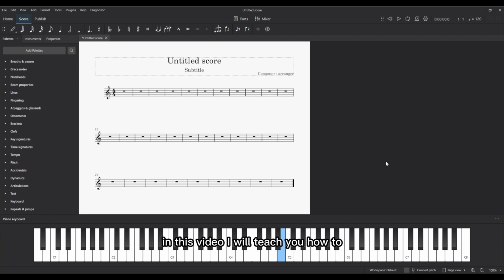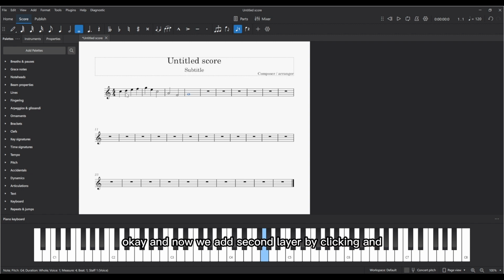New Basic Tutorial of Musescore 4 Part 3 (How to Add 2nd Layer Voice)